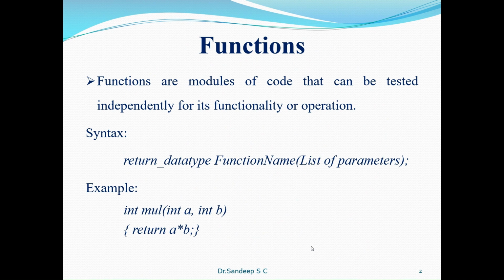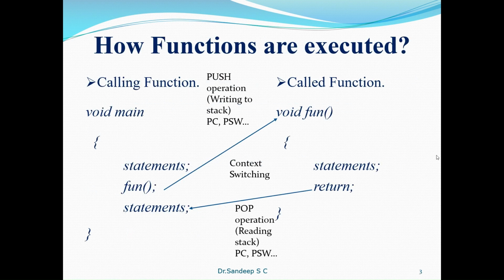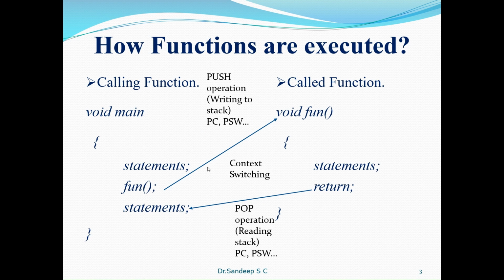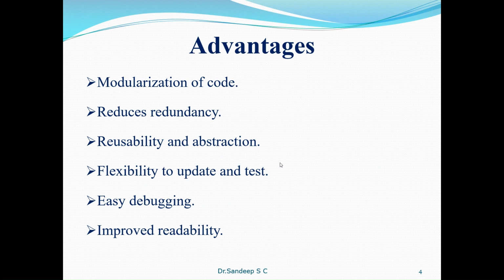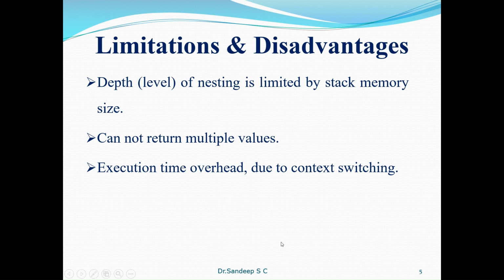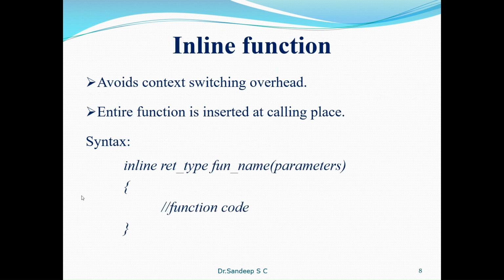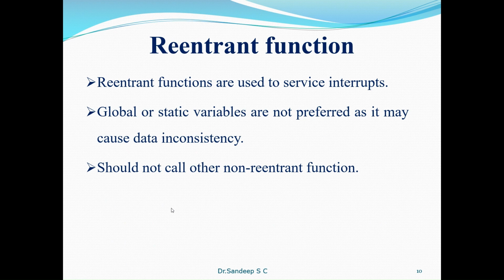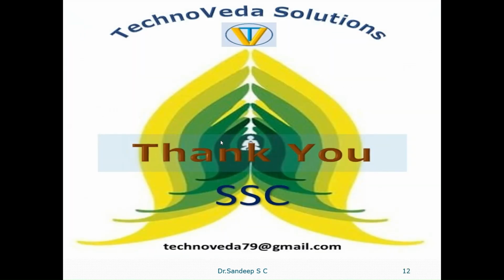Part 6 Different types of Functions - C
This video is about detailed explanation on how functions are executed and also explains different types of functions used in programming.

You can find below other playlists of TechnoVeda Channel.